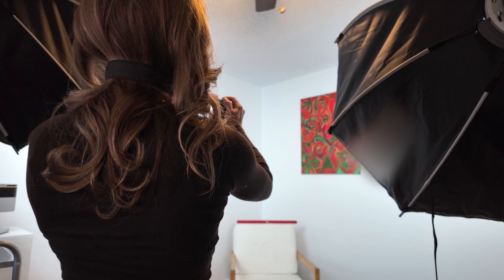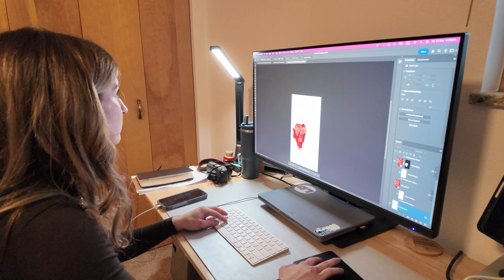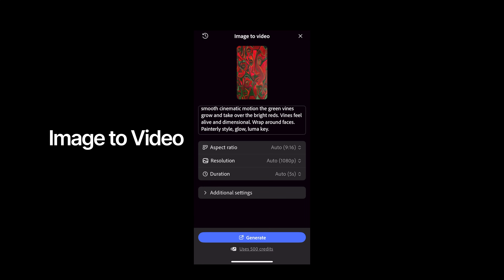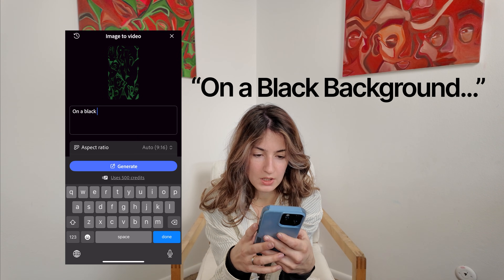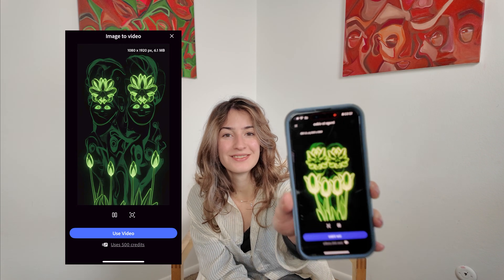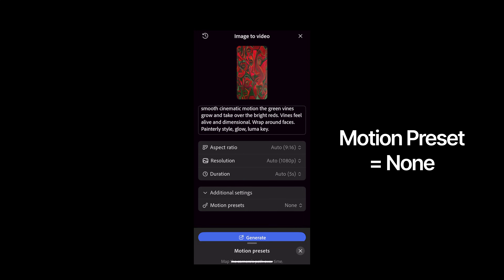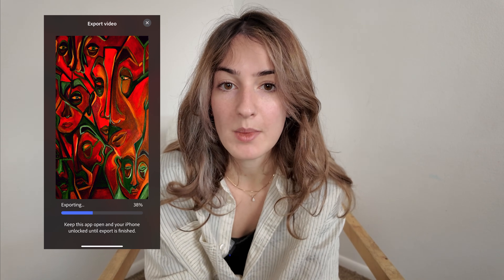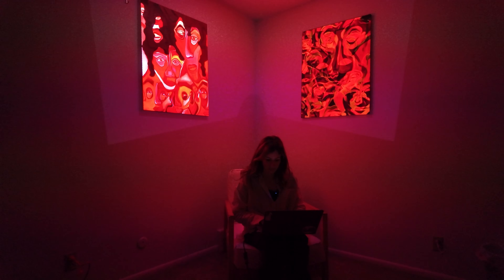Projection Mapping: Add Motion to Your Art | Ft. Premiere on iPhone | @dil.worth3 x Adobe Video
You've heard of a painting's eyes following you in theory, but what if we could make it happen in practice? @dil.worth3's inventive take on projection mapping transforms her artwork from still images to dynamic, motion-filled masterpieces. Watch and learn how she leverages the ease and accessibility of Premiere on iPhone, plus the personalization of @AdobeFirefly to pull this off.

Chapters
00:00 - Intro
00:18 - Prepping images in @Photoshop
00:37 - Building in Premiere on iPhone
00:46 - Image to Video in Premiere on iPhone
01:35 - Exporting and Testing the Results
01:51 - Outro

About Adobe Video & Motion:
Adobe Video and Motion is a one-stop feed for all your creative video needs. Find content and tutorials from tools such as Premiere, After Effects, Premiere for iPhone, Character Animator, Audition and more! Adobe® Video & Motion tools provide comprehensive video editing, motion design, VFX, sound, & animation for beginners to professionals.